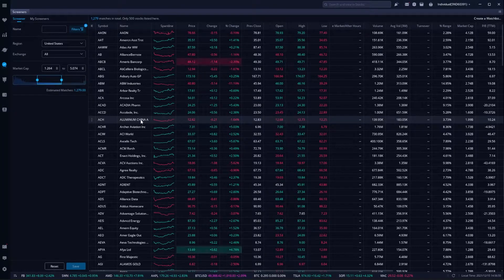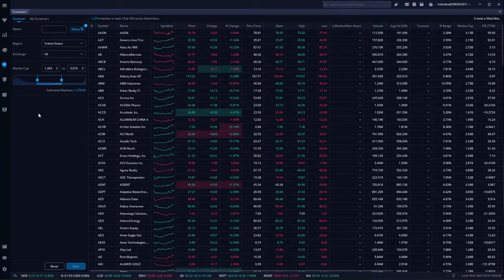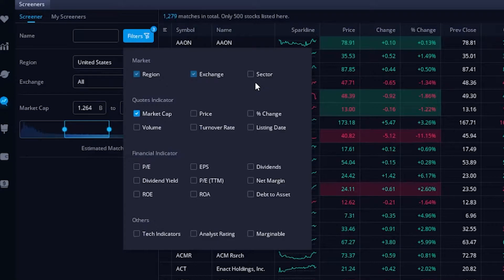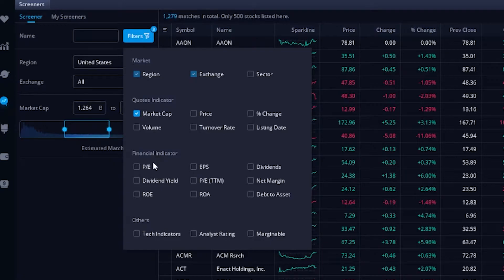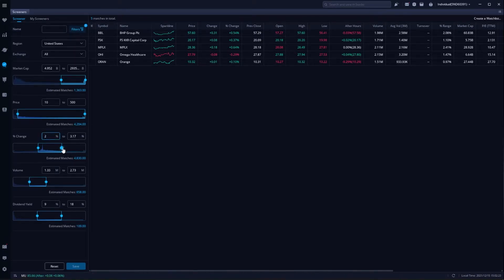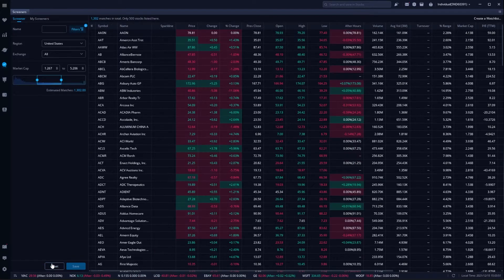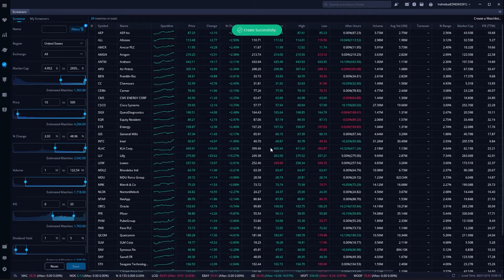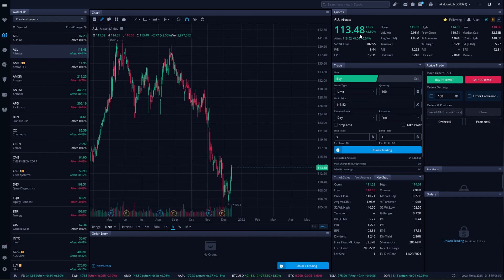How to Create Custom Stock Screener on Webull Desktop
In today’s video we’ll learn how to create a custom screener on the Webull desktop platform.

For those not already familiar with what a screener is, it’s simply a way to filter through the thousands of companies out there in the world to find those stocks you're actually interested in trading.

Although Webull is not the most advanced platform when it comes to scanning, it can be used to greatly assist you. It can be used to scan for fundamental criteria like PE, Dividend Yield and Return on Equity. It can also filter for basic stock criteria like stock price, volume of shares traded, and % change.